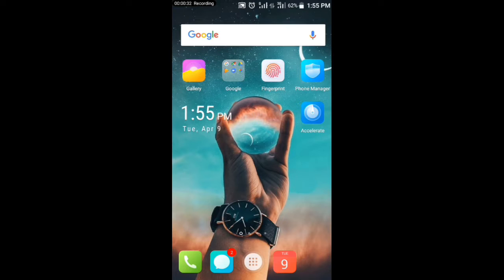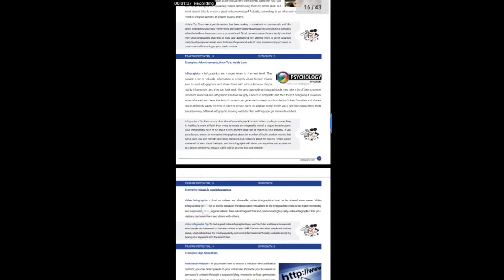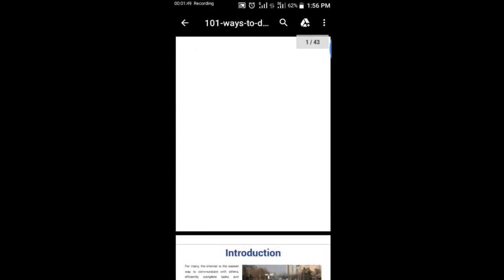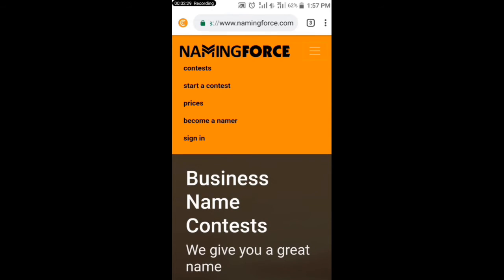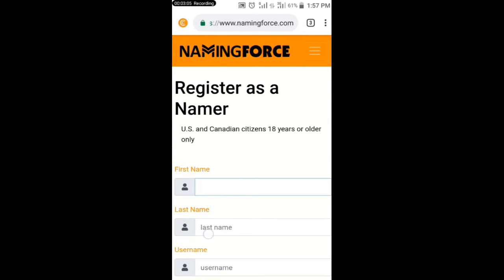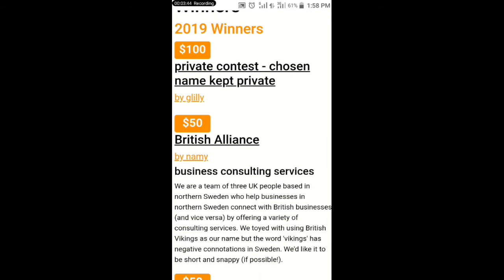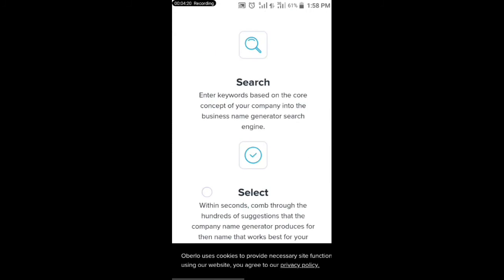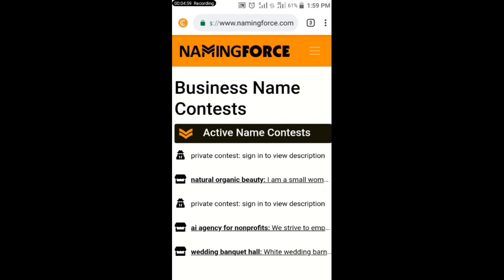Free PayPal money 2019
Hello welcome to Self-Made Millionaire, in today video I will show you how you can make money daily online just by typing business names I also review the easiest ways you can get bussiness names even if you are a new beginning so that you'll still get paid.

If you're interested in getting a copy of the e-book "101 ways to get free traffic to your website" I talk about on this video, kindly subscribe and tune on the notification bell, also comment your Gmail at the comment section so that I will send it to you..